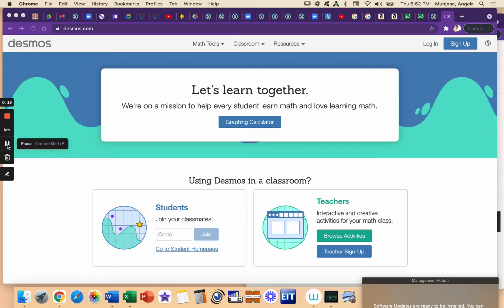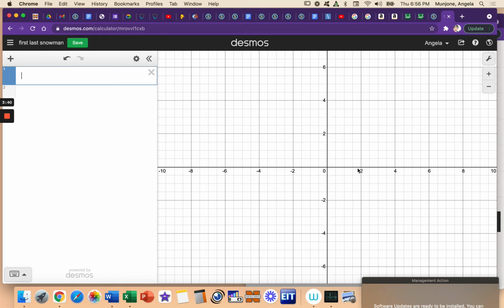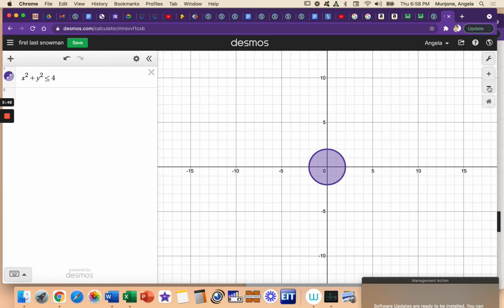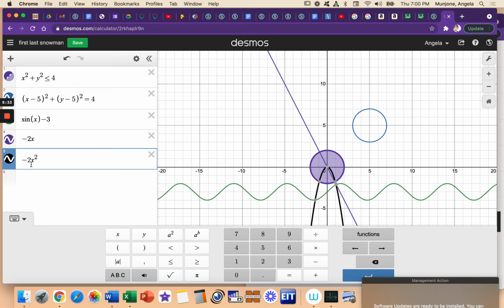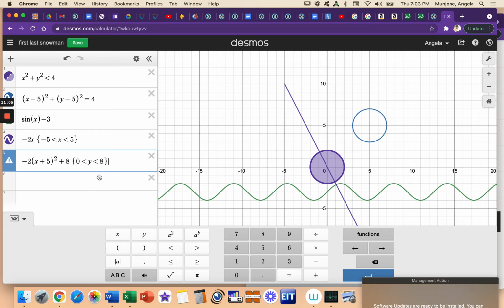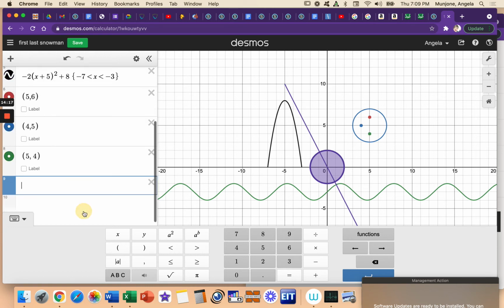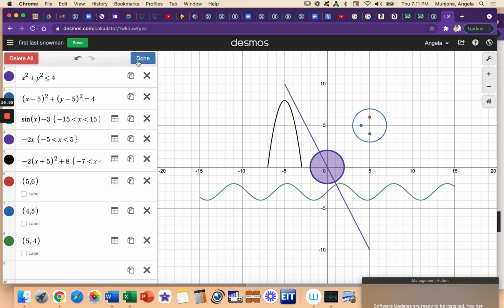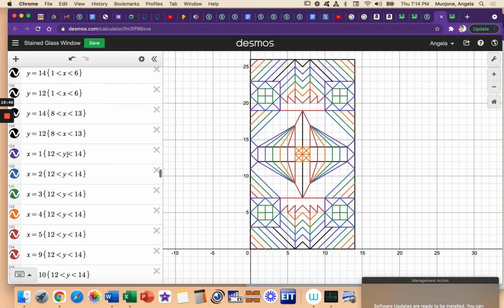Desmos project video